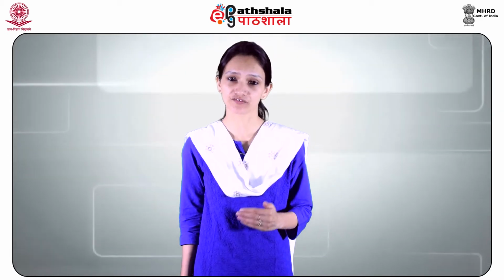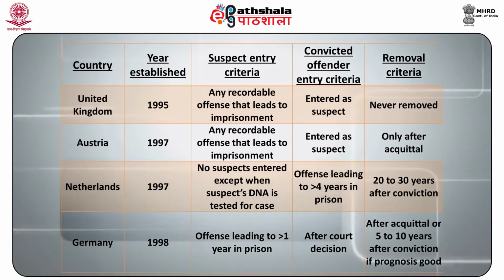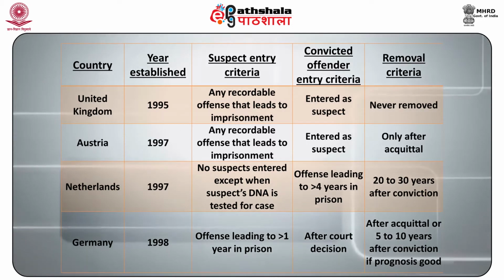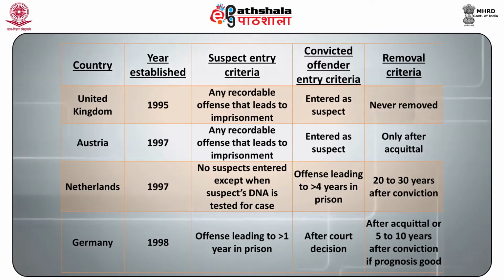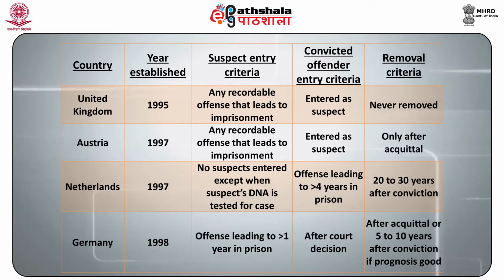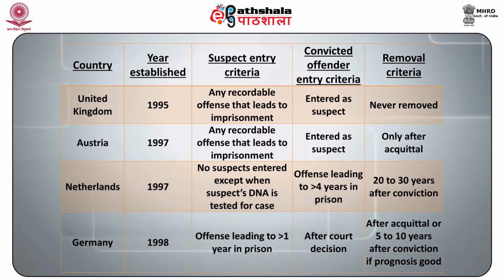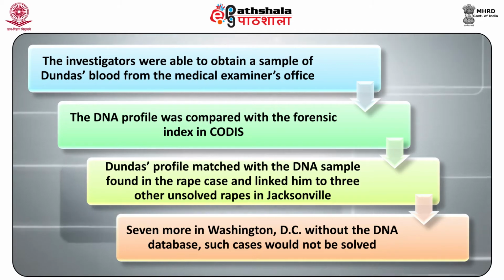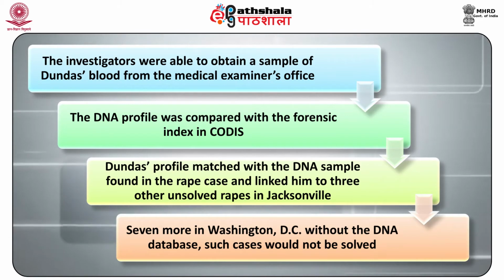M-35. DNA Databases